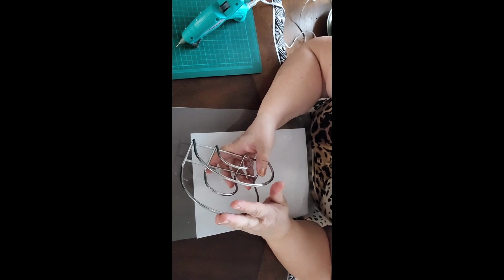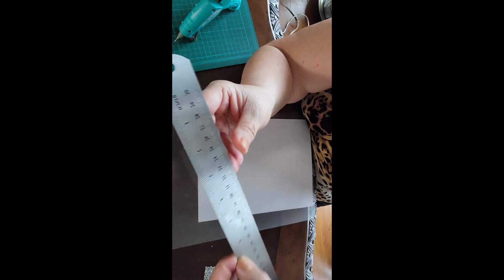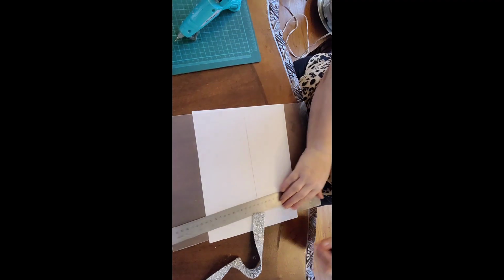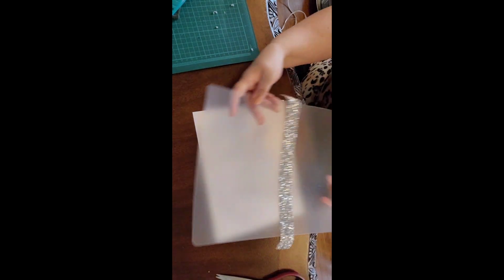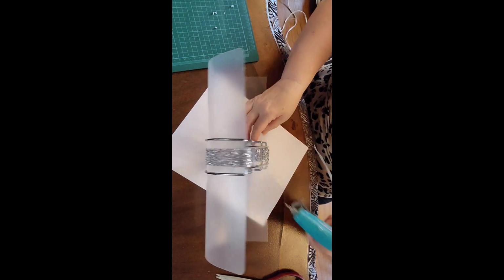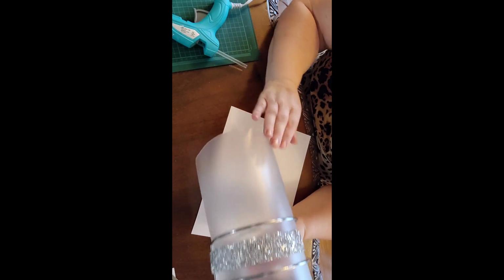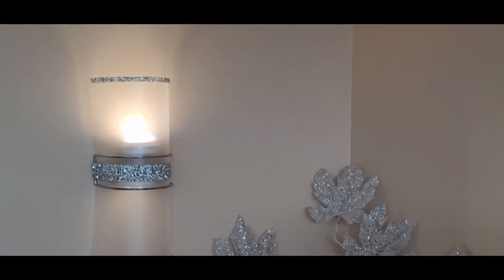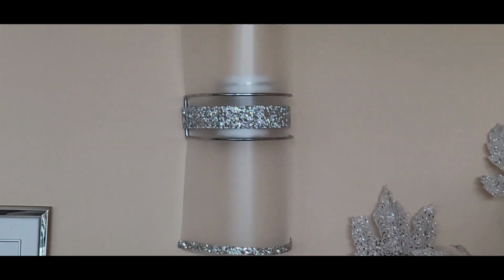She Did This With Chopping Mats | Home Decor | Wall Sconces | Bling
Buy  chopping mat and a napkin holder and turn it into beautiful wall sconces. It is this simple.